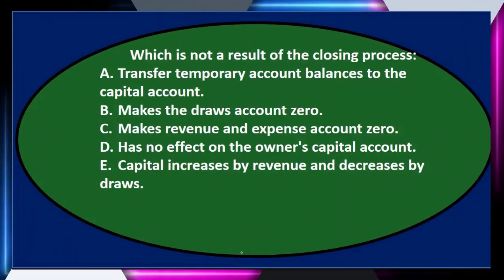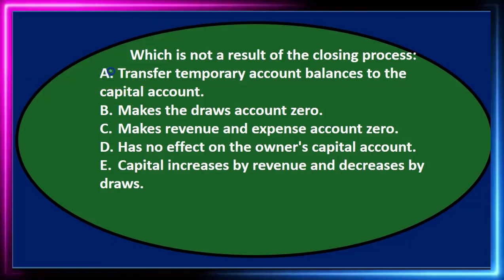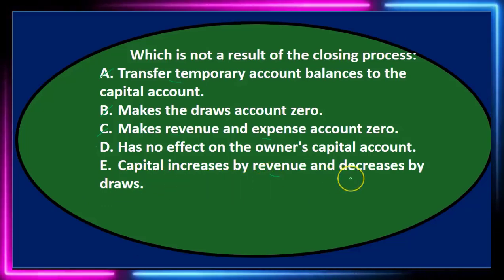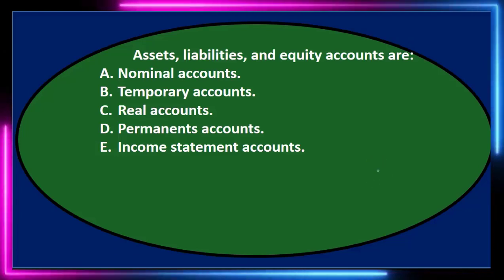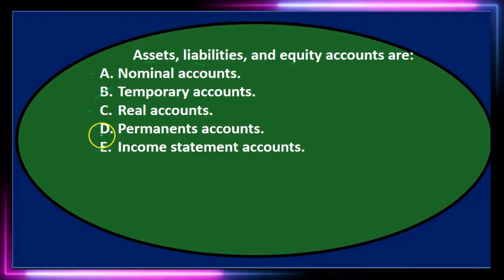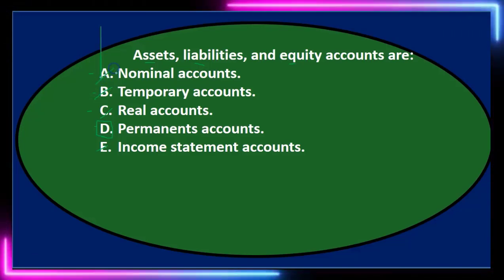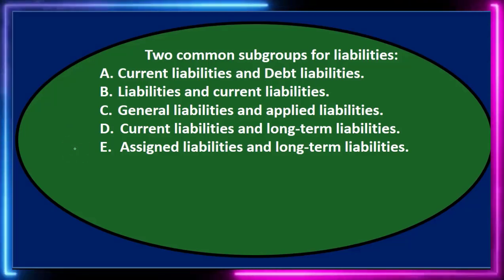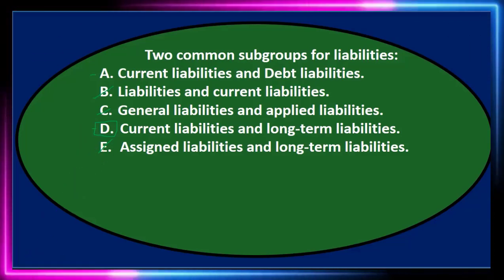Multiple Choice Questions Closing Process 30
Multiple Choice Questions Closing Process
Financial Accounting
closing process